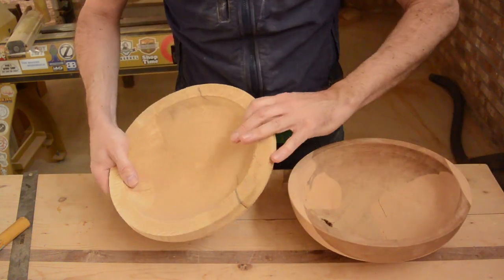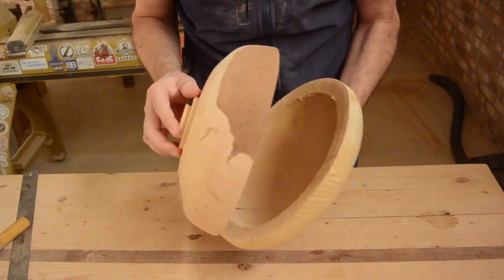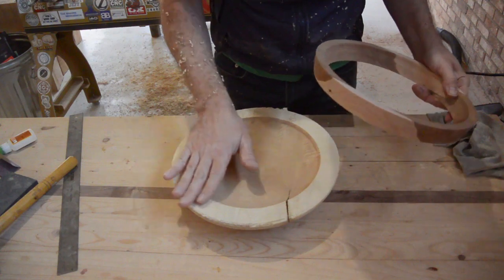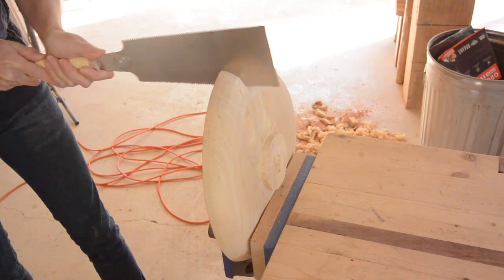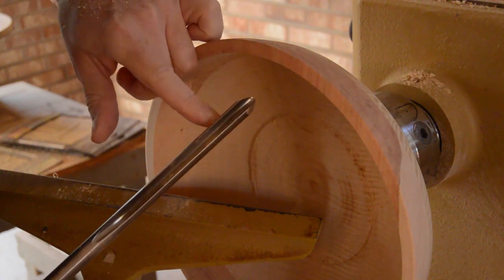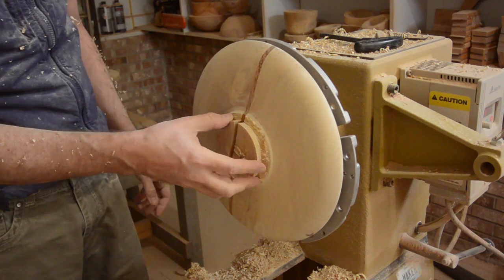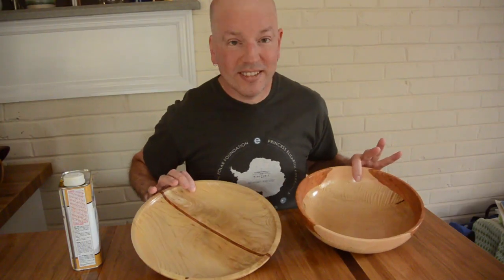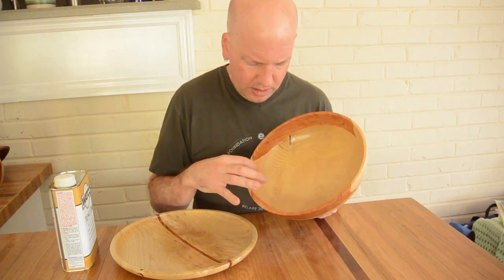Bowl Surgery, Episode 4 - Wood, Art, Woodworking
I salvaged two more wood bowl blanks and turned them into finished pieces on the lathe. One thing I forgot to mention in the video is that it would seem like a shame to just throw out the oil finish I used. Even though I do not necessarily like it, I just want to use it up.